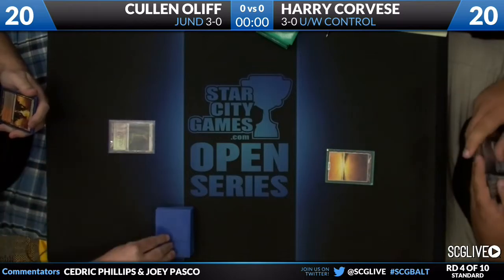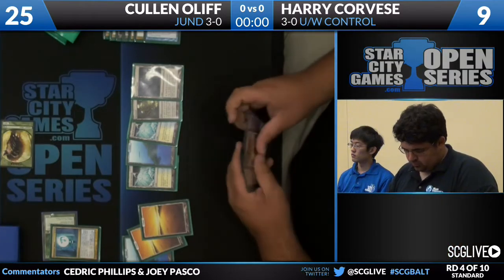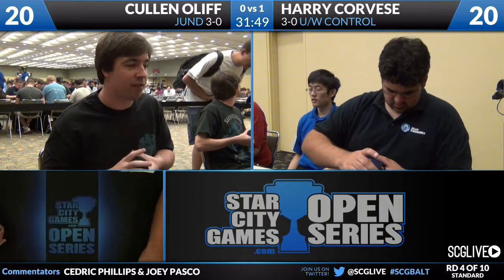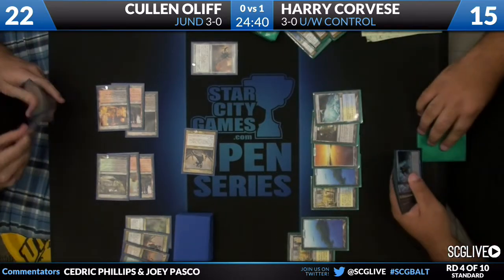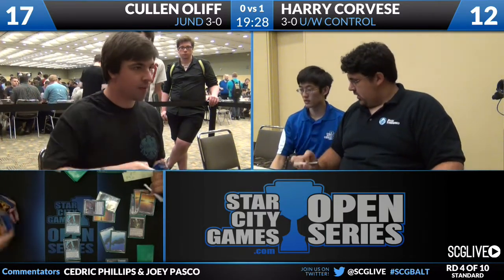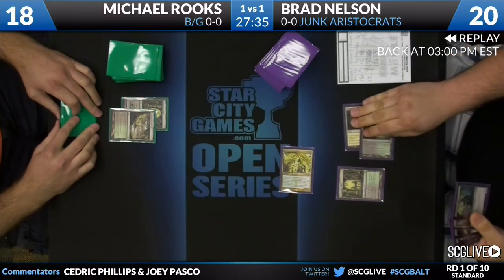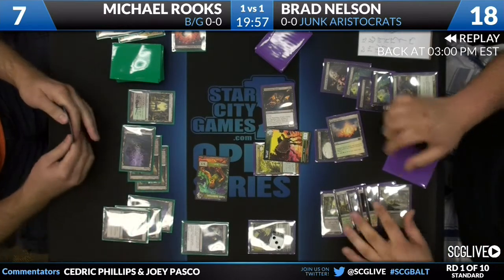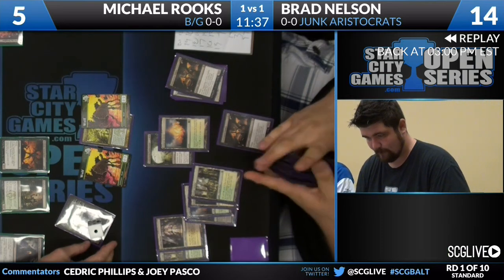SCGBALT: Round 4 - Cullen Oliff vs Harry Corvese | Standard